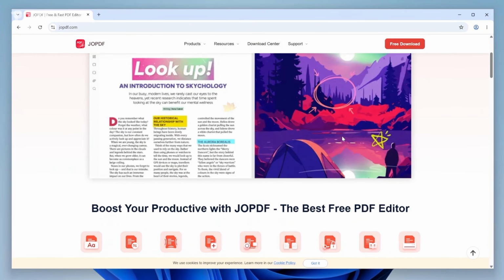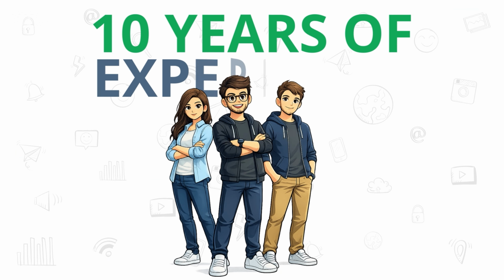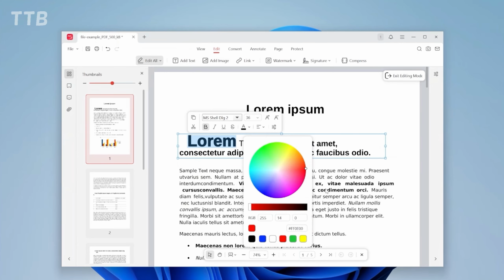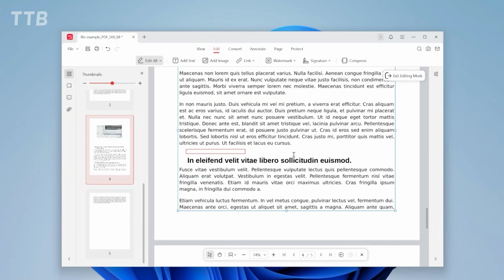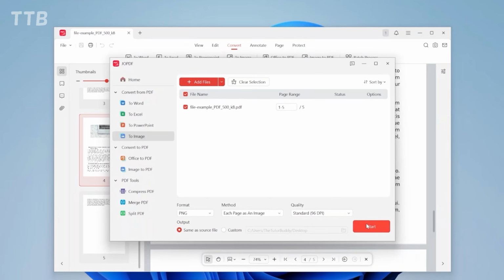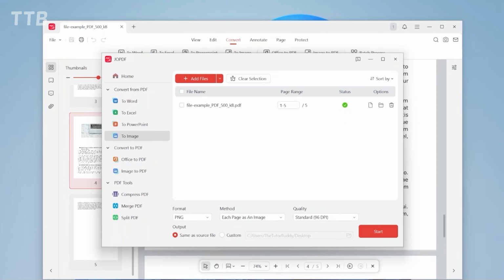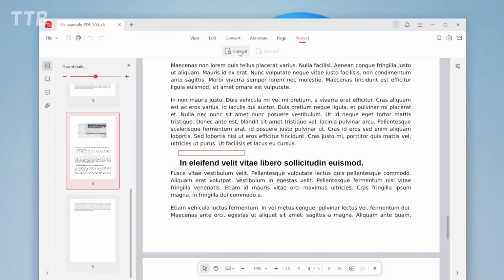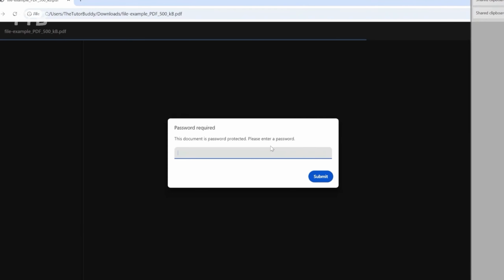Edit Any PDF for FREE No Limits, No Watermarks, No Sign-Up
Looking for a completely free PDF editor with no watermarks, no login required, and no usage limits?

In this video, we dive into a powerful all-in-one solution that serves as the ultimate alternative to premium PDF software like Adobe Acrobat.

This is designed to handle every PDF task with ease. Its clean and simple interface allows you to edit text and images, insert web links, and add customizable digital signatures (by drawing, typing, or uploading an image) directly into your documents.